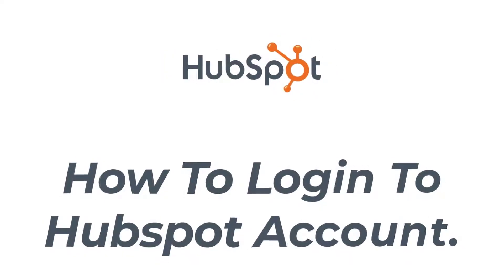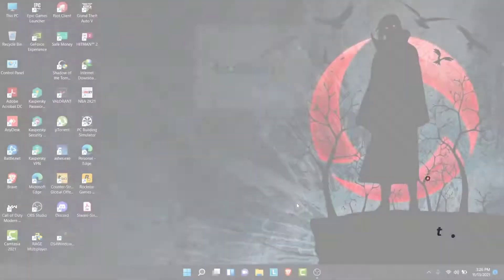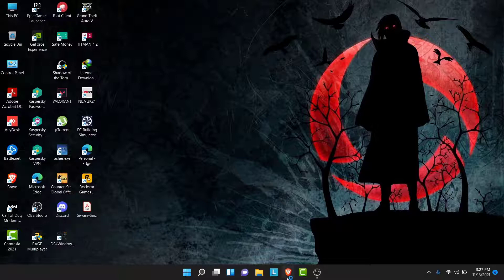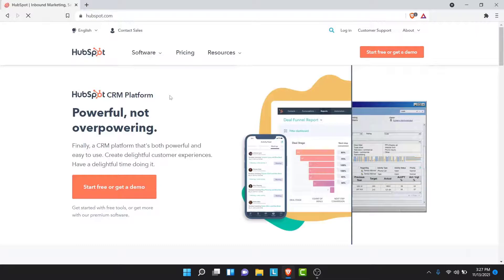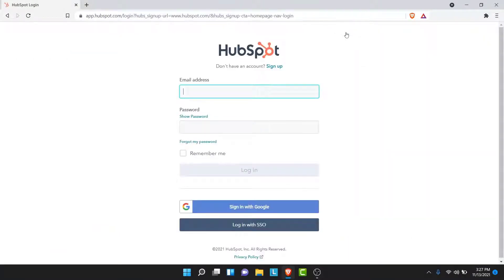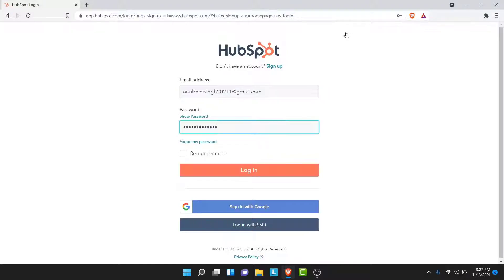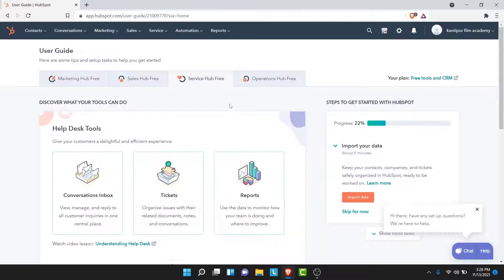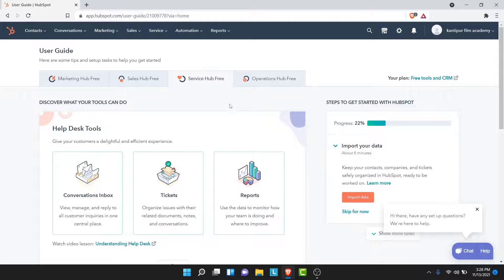How to Login to your Hubspot Account l Hubspot.com Sign In 2021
Have you been wondering on how you Log in to Hubspot?
This video guides you in easy step by step process to Log in to Hubspot

Follow these simple steps:
1.
2. Tap on the Login button on the top right corner
3. Then you'll land on the sigh-in interface of hubspot
4. There You'll have to enter your account credentials in order to login to your account.
5. Once you enter your credentials tap on the login button
6. Then you'll successfully login to your hubspot account.

How do I find my HubSpot portal ID?

What happened to my HubSpot account?

Where do I find my hub ID?